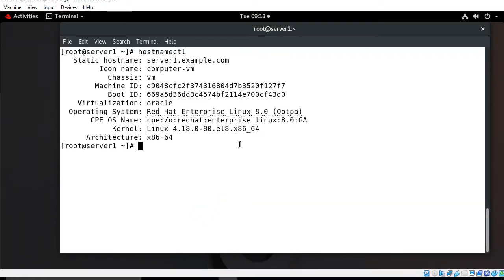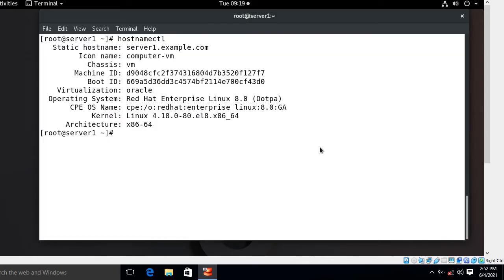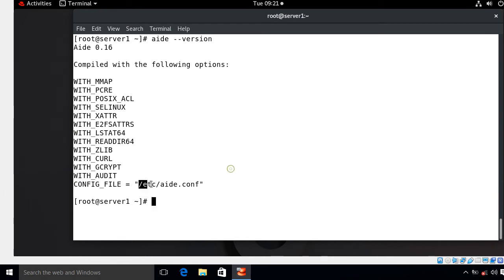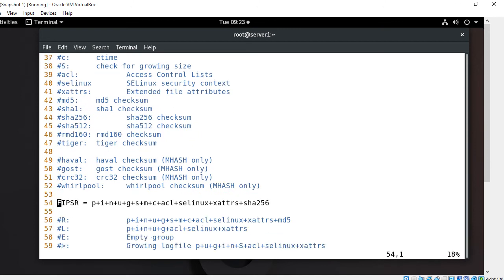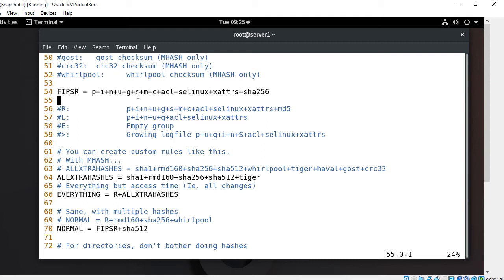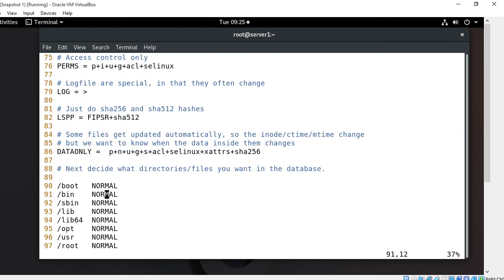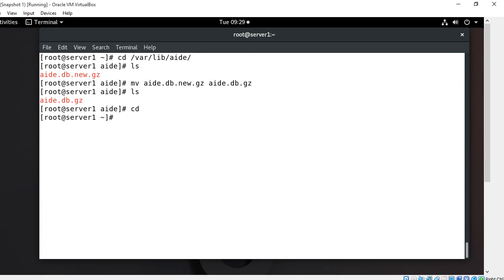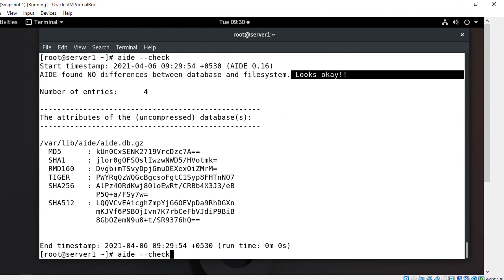AIDE in Rhel8.0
Hello Guys,

In this video i going to explained you “how to configure AIDE in rhel8”.

Advanced Intrusion Detection Environment (AIDE) is a utility that creates a database of files on the system, and then uses that database to ensure file integrity and detect system intrusions.